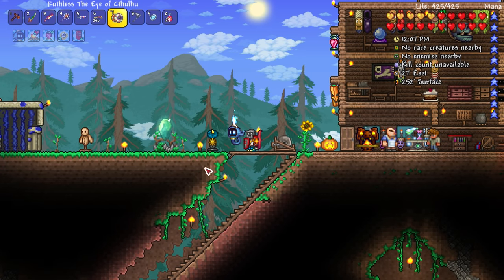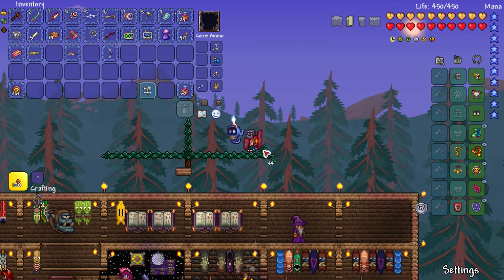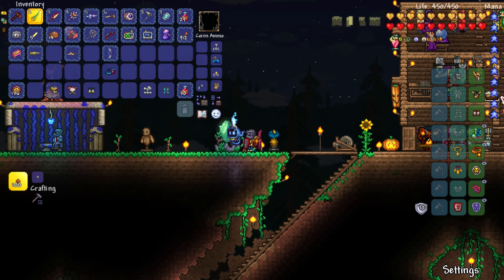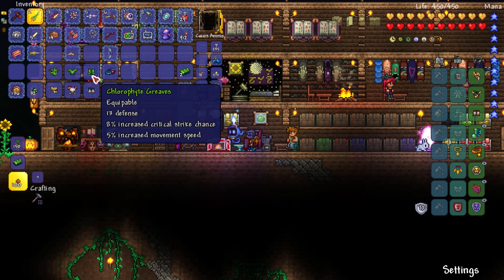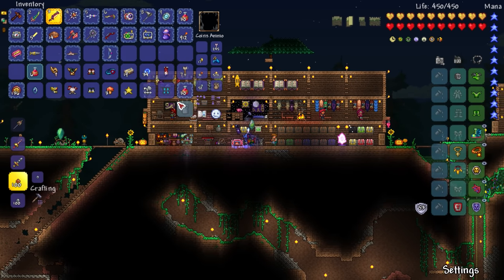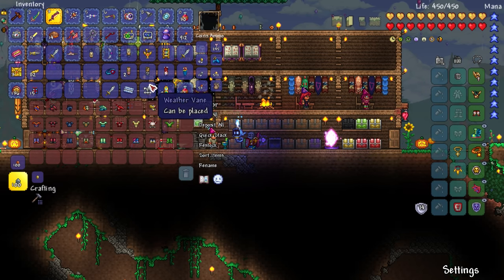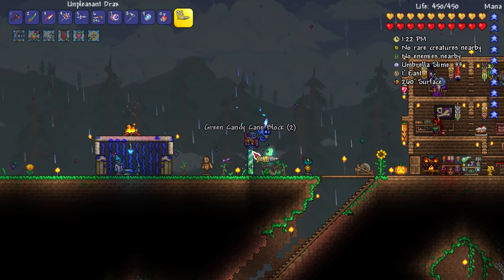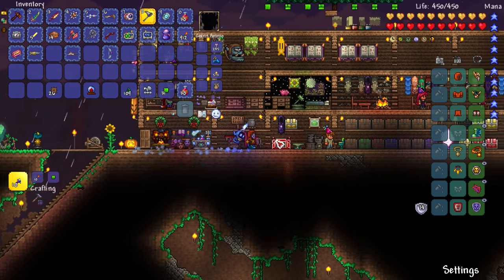🎄 CHRISTMAS TREE, CHLOROPHYTE & VALHALLA ARMOR, DISCOUNT CARD! - Terraria Ep.79 (Gameplay Lets Play)